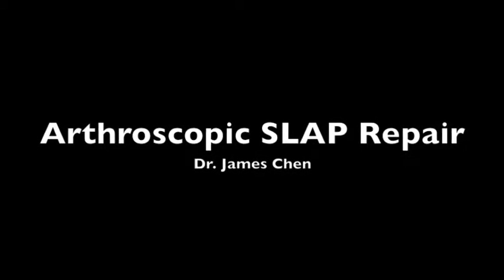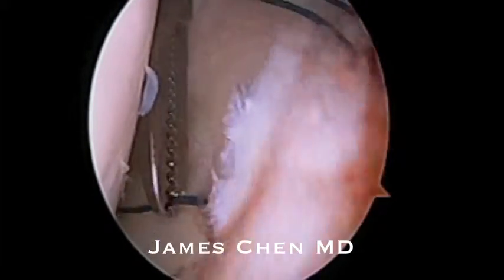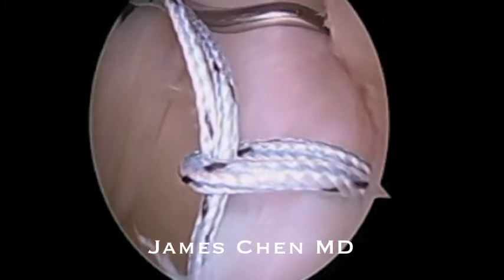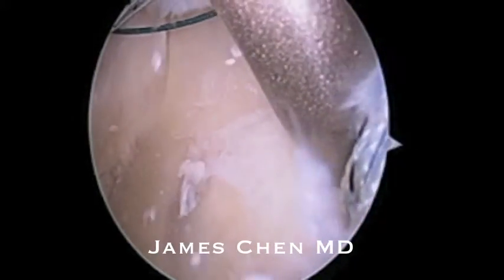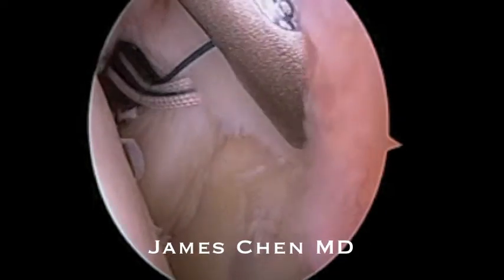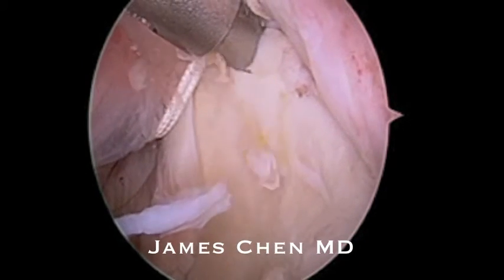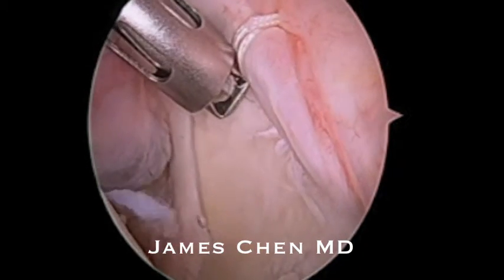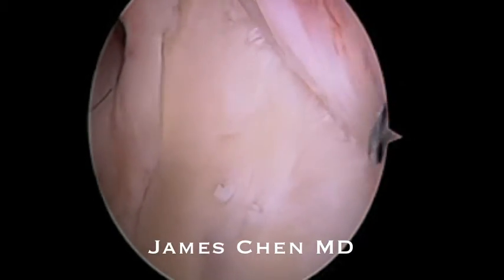Arthroscopic SLAP Repair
Arthroscopic orthopedic surgical video of SLAP (Superior Labrum Anterior to Posterior Tear) repair of the shoulder from San Francisco Orthopaedic Sports Medicine Surgeon Dr. James L Chen, MD.